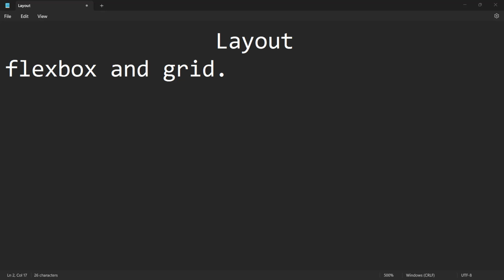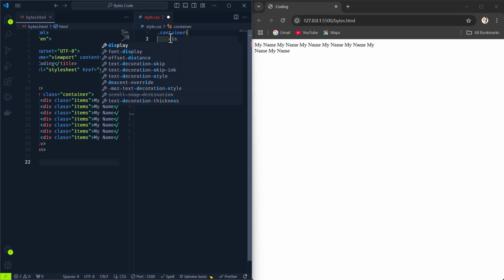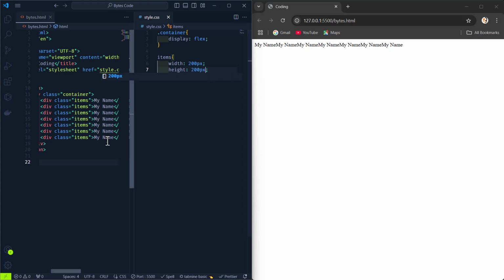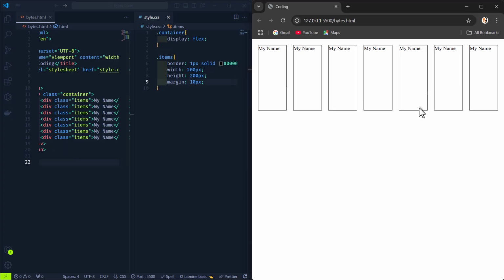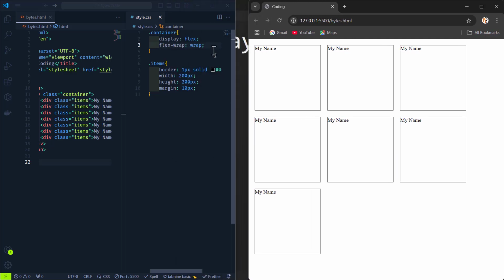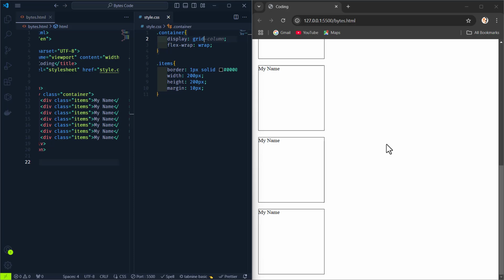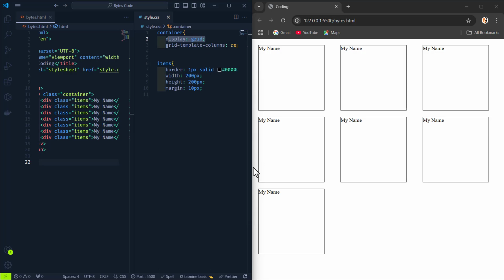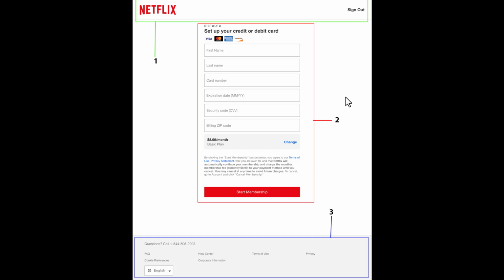Introduction To CSS... Layout Lesson 2.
This is the second and final lesson on layout in CSS and this lesson also ends our introduction to CSS. This lesson features topics on Flexbox and Grid layouts.